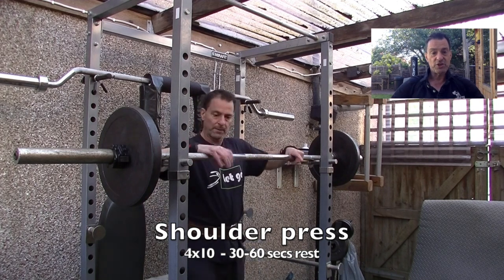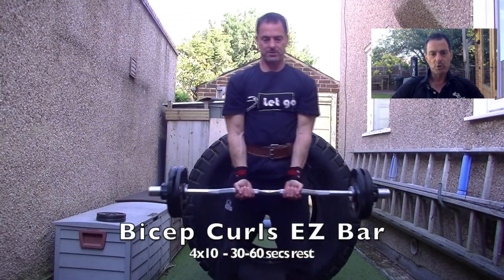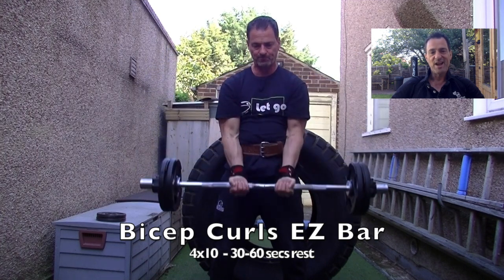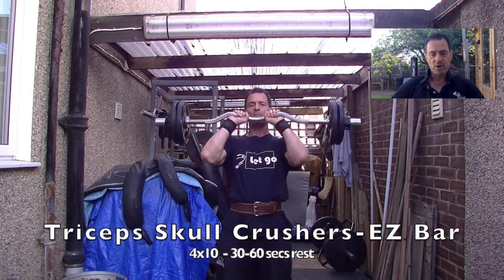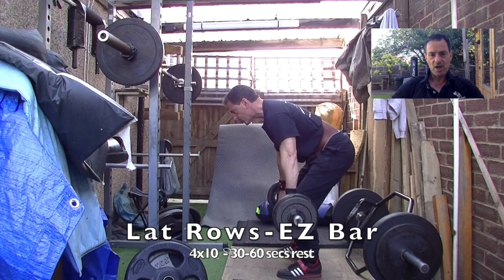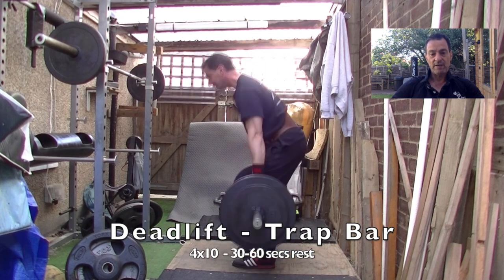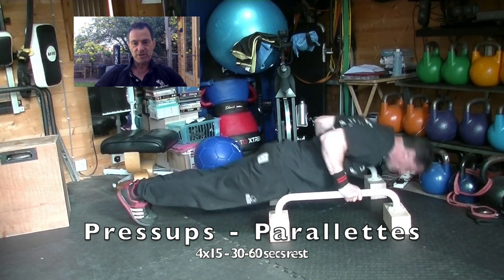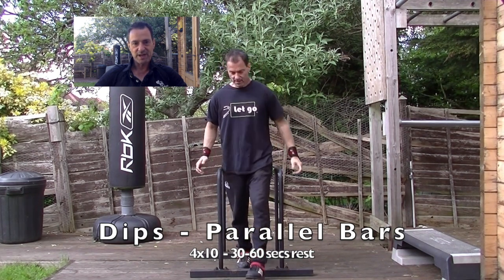VLog Week 10-12: Recovery Following Distal Bicep Tendon Rupture Surgery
Hi there,

This is the fourth in a mini video series showing my recovery
following the surgery from my left distal bicep tendon rupture.

I was 56 yrs old when it happened.

I'm hoping that it will be a useful and reassuring resource for anyone who has suffered from a distal bicep tendon rupture and wants to see how long it takes to recover movement, functionality muscle size and strength.

You're Never Too Old to Train.

Cheers,

Mark